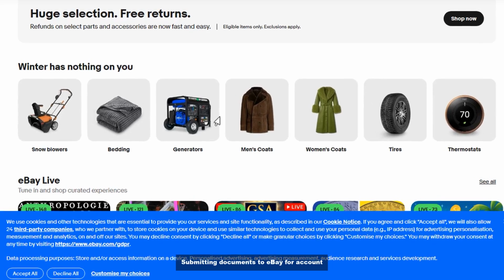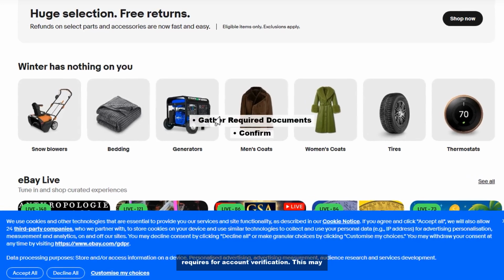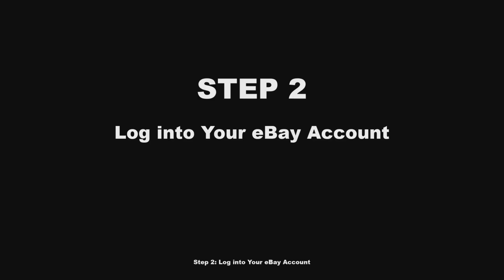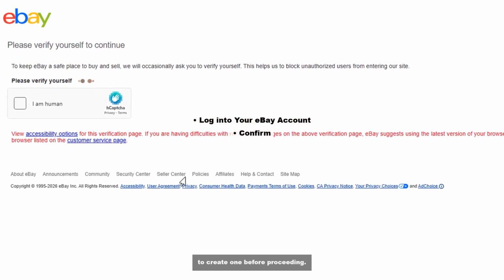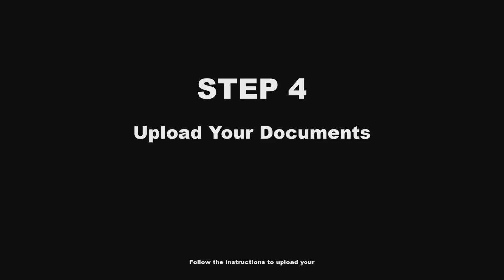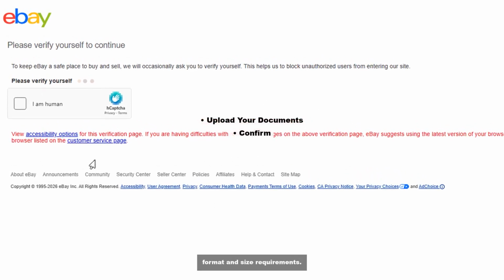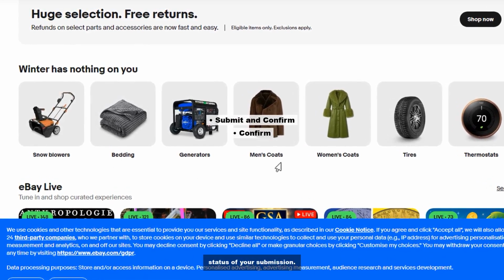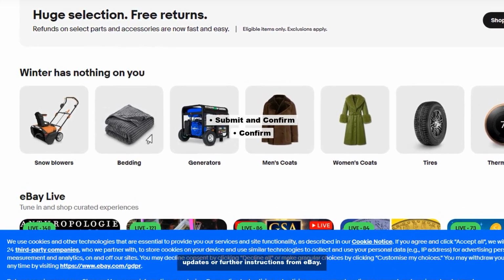How To Submit Documents To eBay For Account Approval 2026 (STEP BY STEP)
In this video, we will guide you through the process of how to submit documents to eBay for account approval in 2026, step by step. Whether you're a new seller or need to update your information, this tutorial covers everything you need to know.